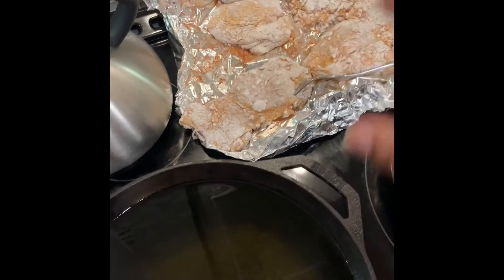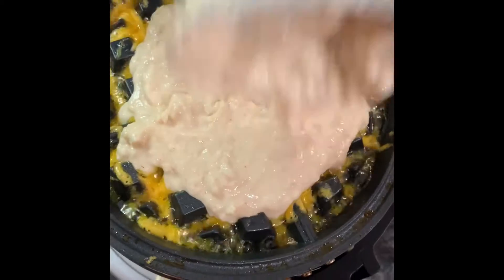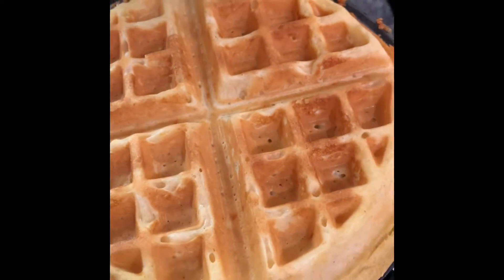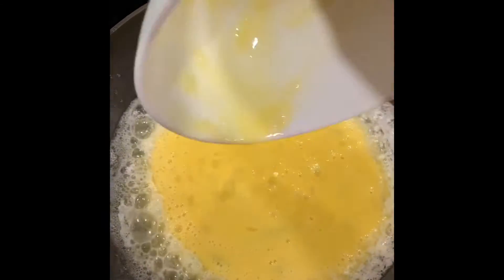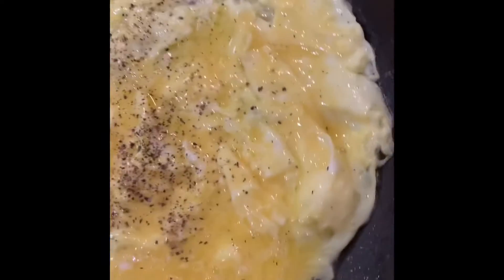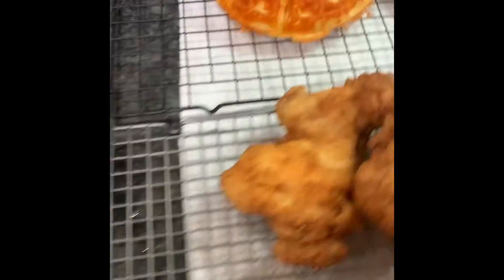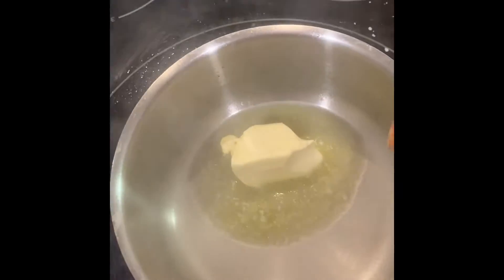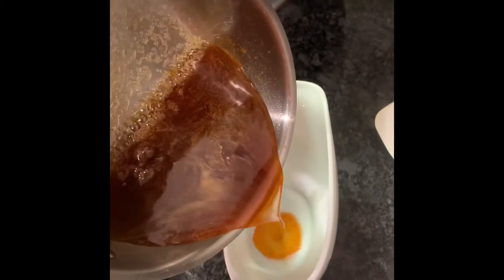Chicken and Waffles with a twist |JOHNH